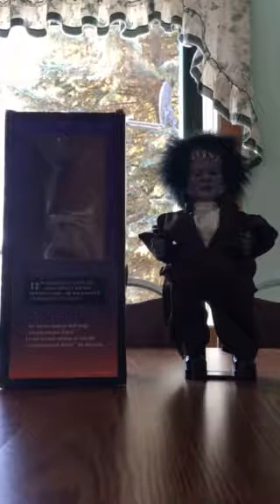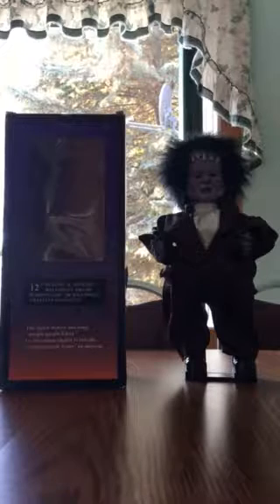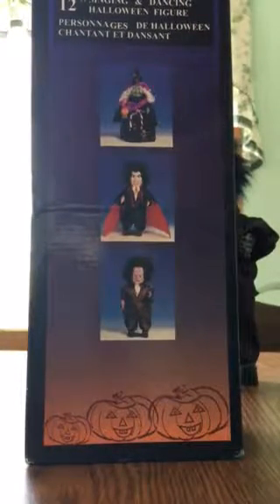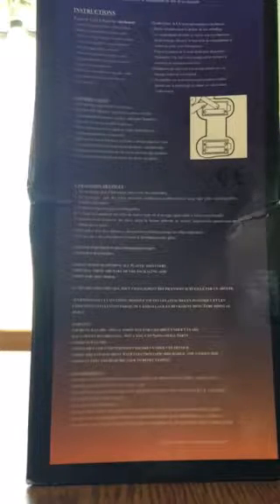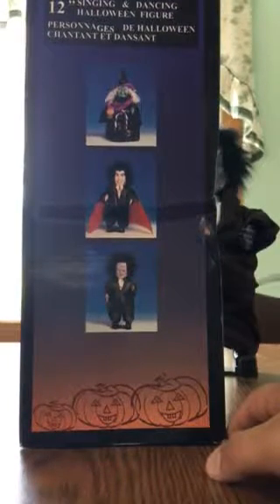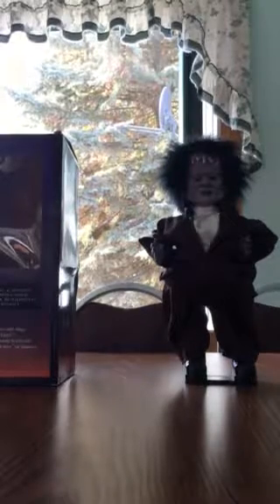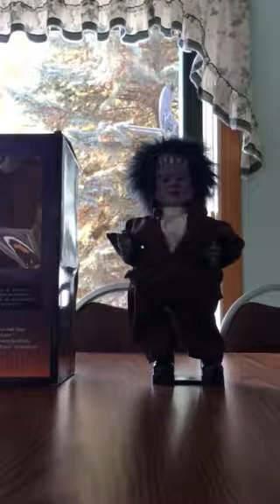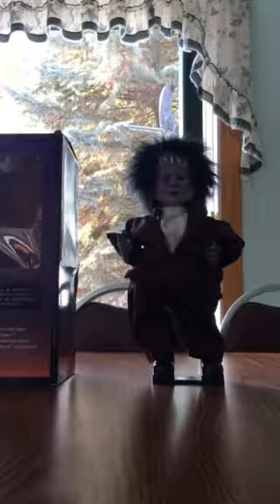ULTRA RARE singing and dancing monster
This is my extremely rare hip swinging monster that I got at value village for $5.00.